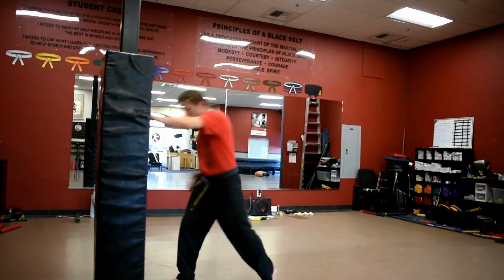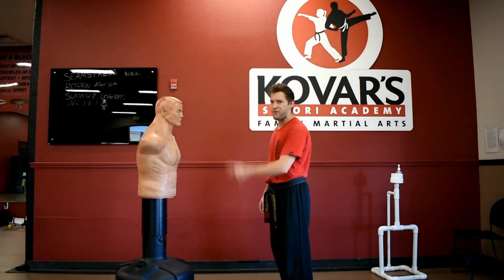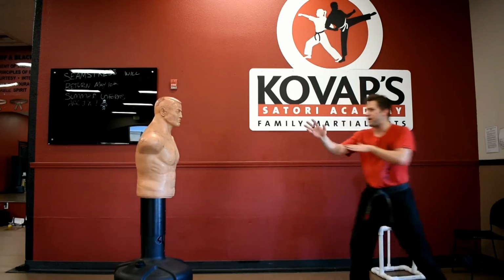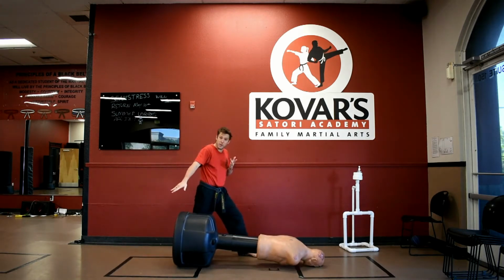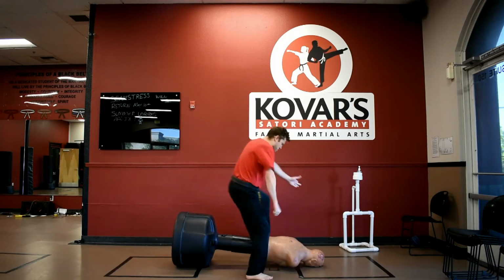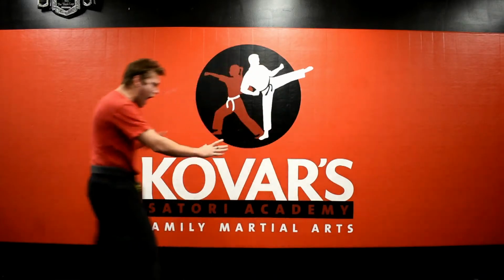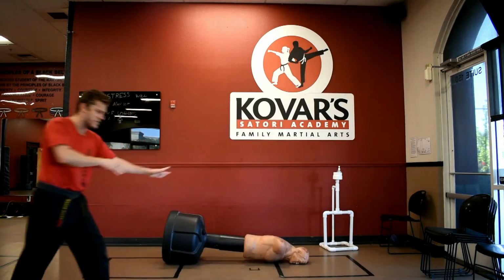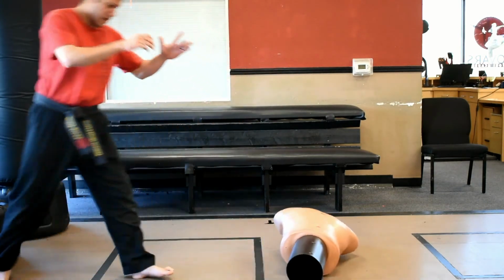Learn the COOLEST Self-Defense Move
This is my FAVORITE SERIES of kenpo self-defense

One of the MOST FUN Kenpo-ey Kenpo moves to ever Kenpo! Check it out with Mason!

We love getting feedback on what we can do better and what you want to see next.